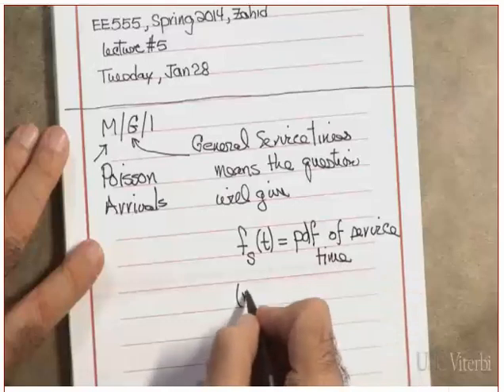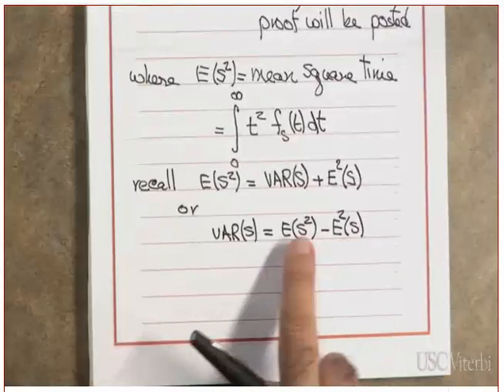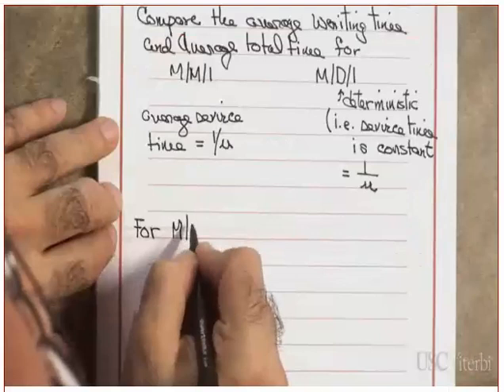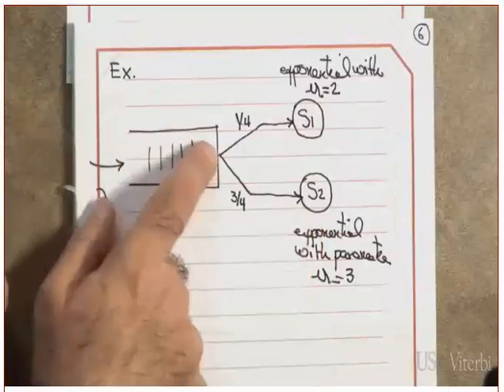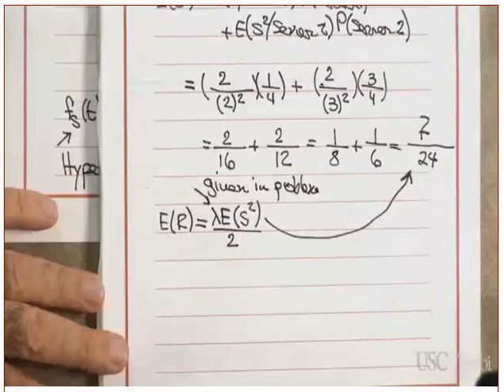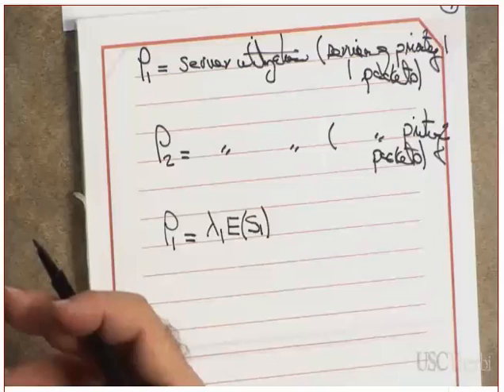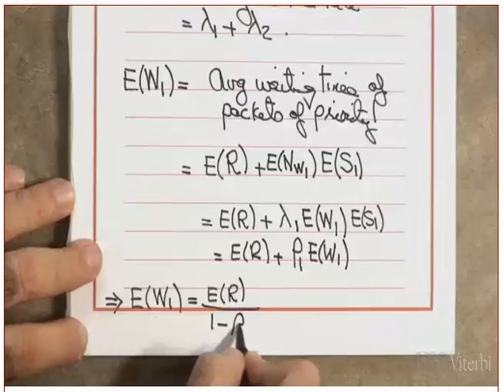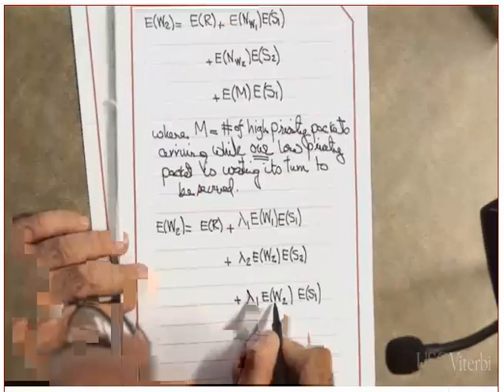EE 555 Broadband Network Architectures Jan 28, 2014 (#8)